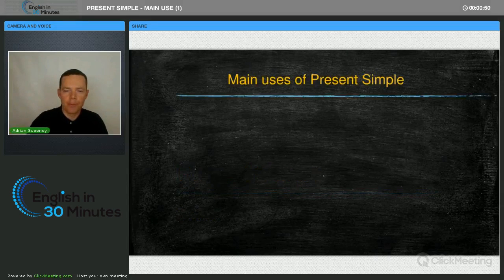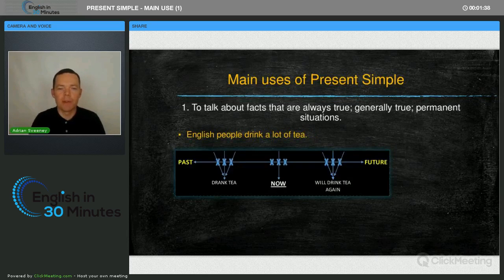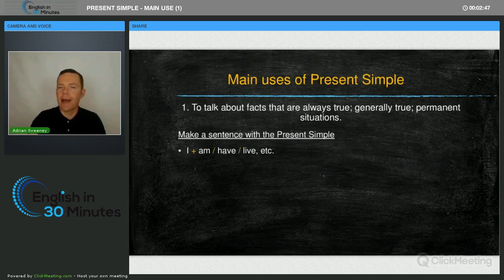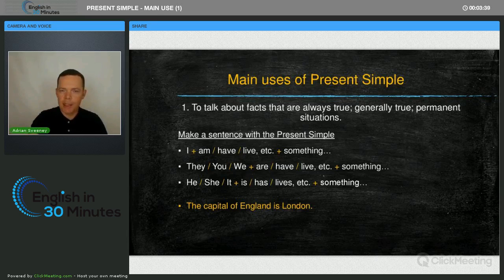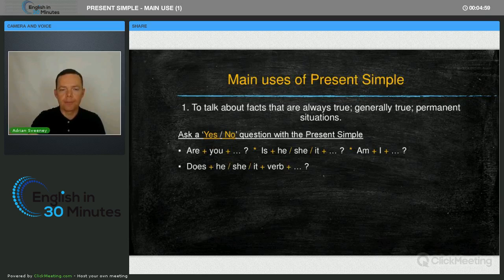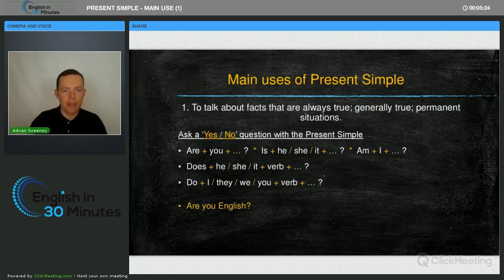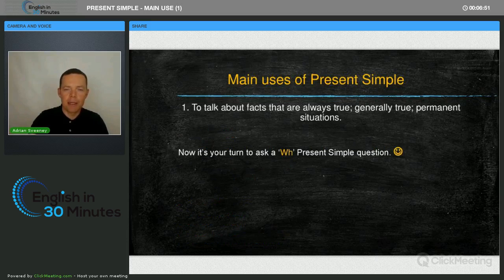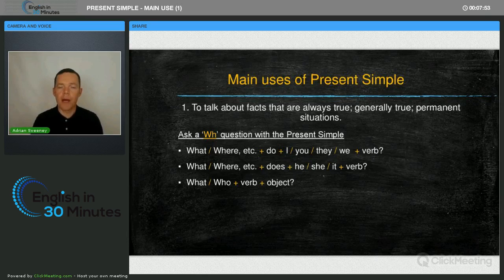Present Simple - Main Uses (1)